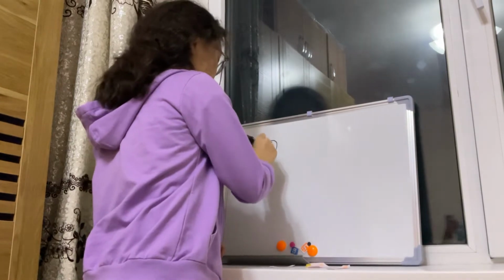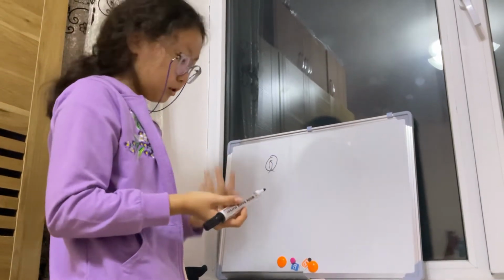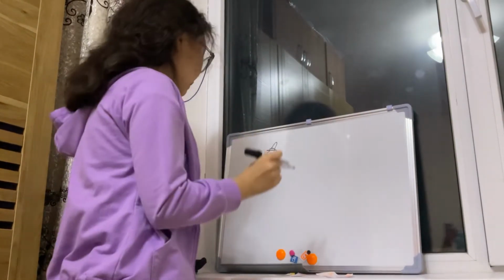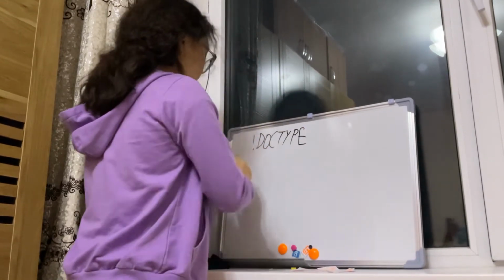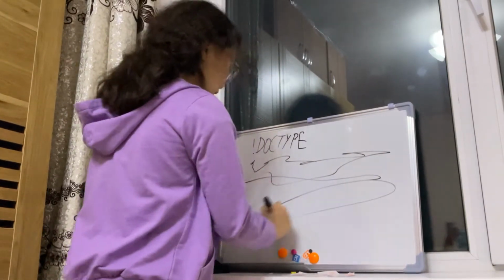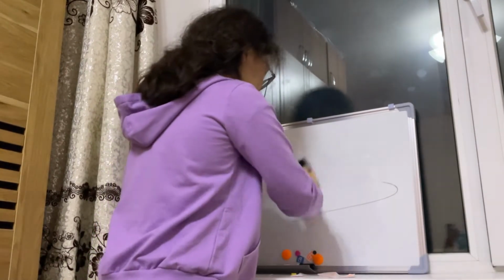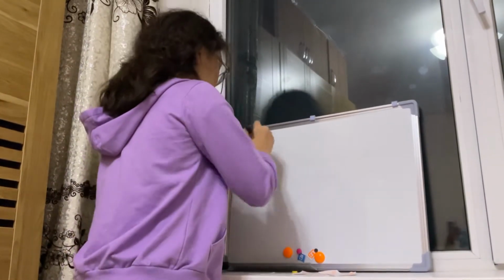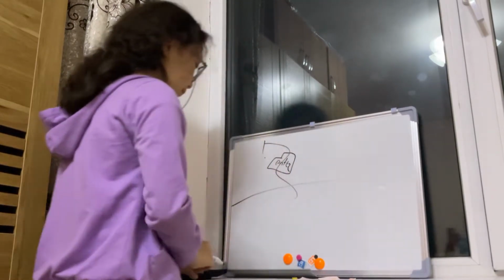Rant about JavaScript, HTML, and CSS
My rant about JS, HTML, and CSS. Face reveal and my hair IS curly lol.
Also, mom recorded this.